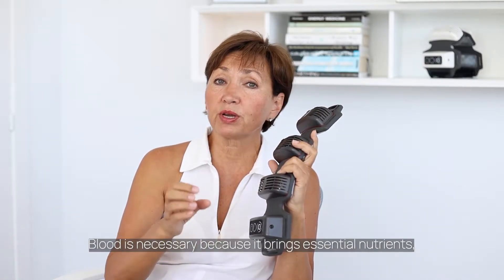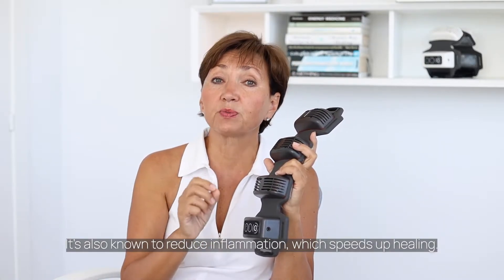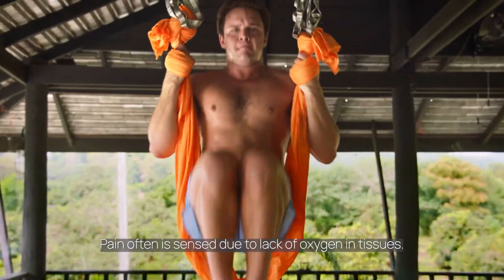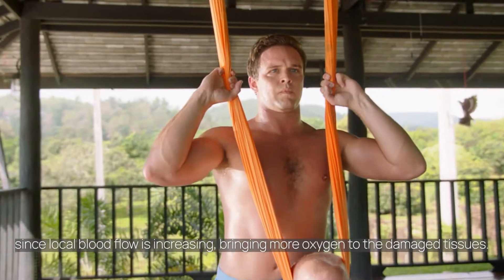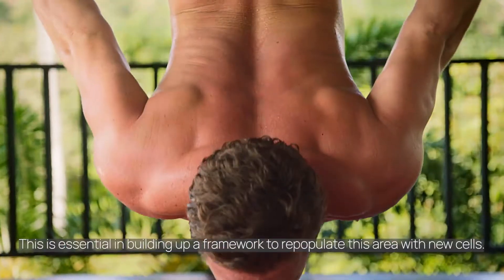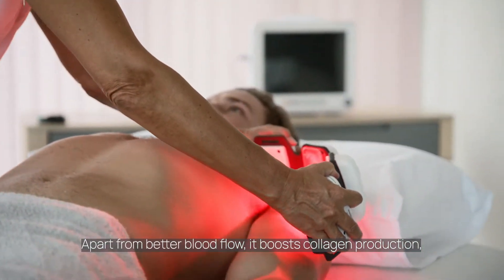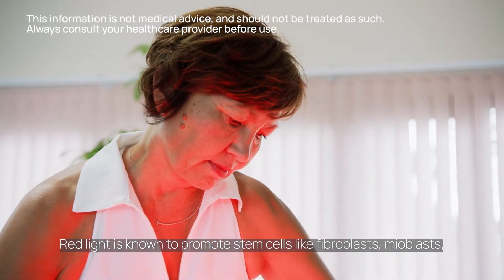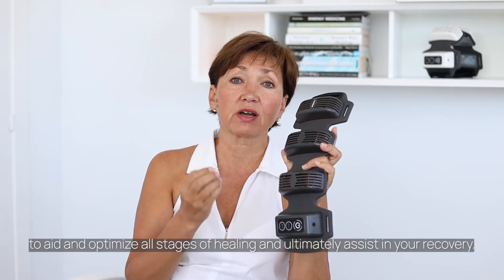FlexBeam Support | Natural Healing Mechanism of Red Light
Through evolution, we learn how to heal. Inflammation is one of the parts of the natural healing mechanism. All three processes of inflammation, repair, and tissue remodeling are healing responses of the body to an injury. Say you strained your knee and tore your muscle. There is physical damage to ligaments and muscular tissue. Their cells are ripped off and the content leaks.

But the body knows what to do to flush the debris out and remove bacteria. Blood and lymph flow to the site of injury. Blood is necessary because it brings essential nutrients, and oxygen and removes waste.

Red light therapy improves local blood circulation via dilated vessels and better collateral flow. It's also known to introduce inflammation, which speeds up the natural healing mechanism. Once the site is clear, coagulation silks the vessel, and bleeding is stopped.

Because of the high metabolic rate, which requires energy, the blood flow to the injured site is disrupted, which causes the flow of oxygen production and therefore low ATP production. The clever body is trying to do everything possible to redirect energy to this damaged site, which would struggle to heal without it.

Now imagine what happens when people are ill. This lack of energy will slow the healing process right down and often results in the injury becoming chronic. Red and infrared light from the FlexBeam generates this very energy, assisting faster natural healing.

Pain often is sensed due to a lack of oxygen and tissues. When you use FlexBeam, pain can instantly drop since local blood flow is increasing, bringing more oxygen to the damaged tissues.

During the second stage of repair, the body creates scaffolding temporary bridges integrating damaged tissues. This is essential in building up a framework to repopulate this area with new cells.

Using the FlexBeam at this stage is as important as during the inflammatory stage.

Apart from better blood flow, it boosts collagen production, helping the healing of scars and adhesions. The last stage is called remodeling when scar cells are replaced by the mature cells of the tissue that was damaged. This phase can last up to two years. Red light is known to
promote stem cells like fibroblasts, myoblasts, osteoblasts, and cellular materials and is known to have zero side effects.

That is why I recommend using the FlexBeam Targeted Red Light Therapy device to aid and optimize all stages of natural healing and ultimately assist in your recovery.

Happy Beaming! 😎
FlexBeam is the world's first targeted red light therapy device.
Curves around your body to target where it hurts.
Portable. Powerful. Effective.